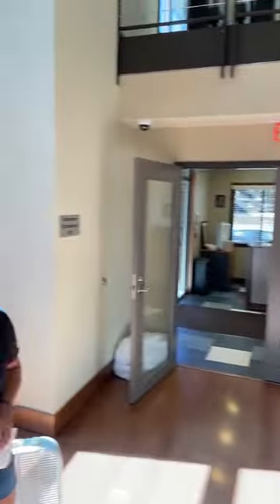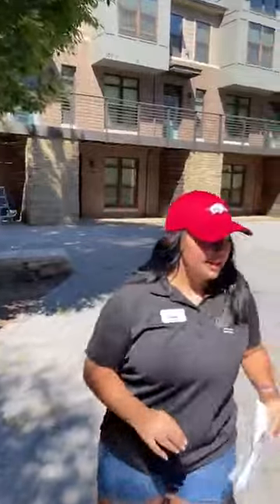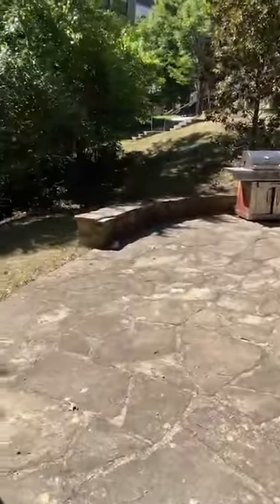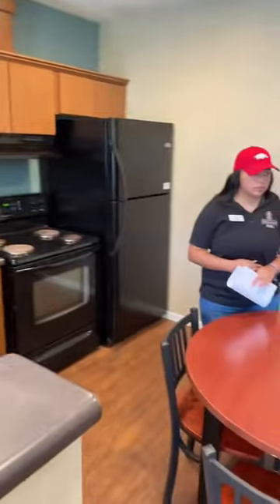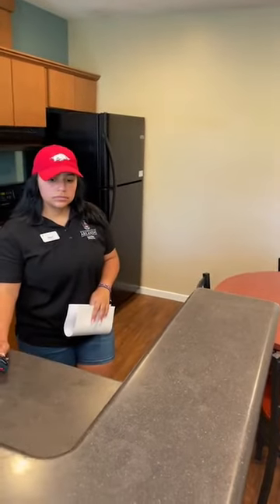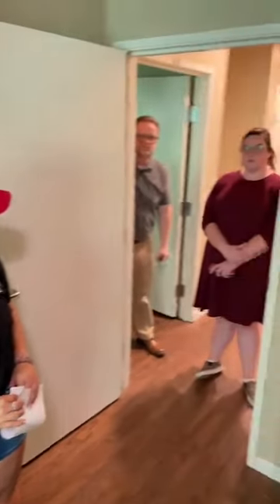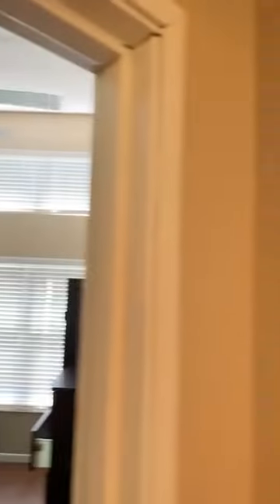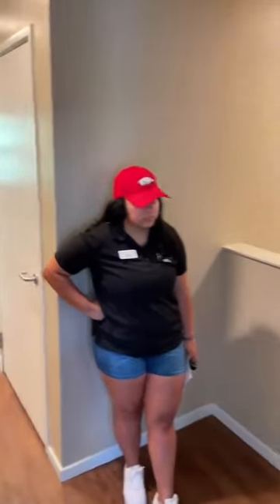2022 Duncan Avenue Apartments Tour | UARKHOME Live!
Composed of five buildings, the Duncan Avenue Apartments is the only on-campus apartment complex.

0:00 Introduction
0:35 CRE Introduction
3:02 Gym
3:50 Parking and Location
4:44 Mail
5:40 Greenway and Outdoor Patio
9:28 Living Room
16:38 Bedrooms and Bathroom
19:46 Questions and Advice